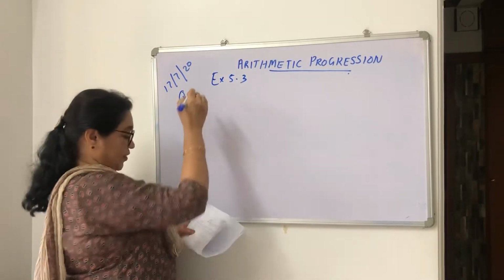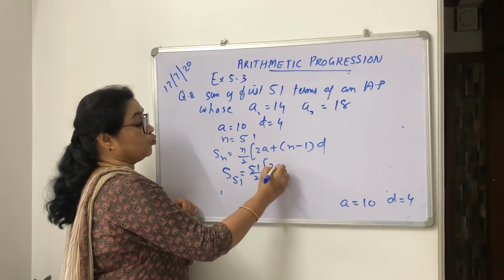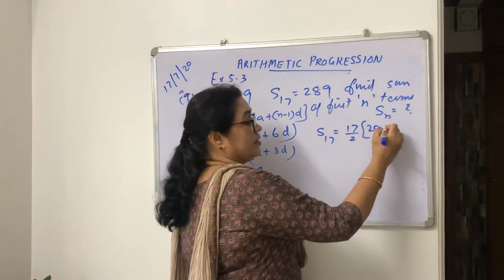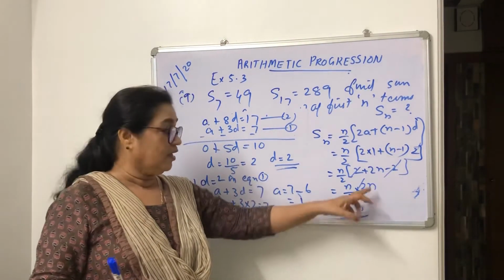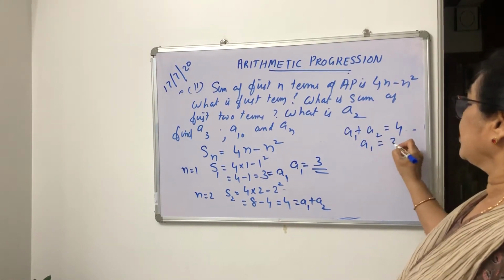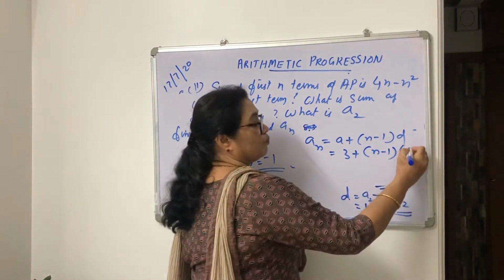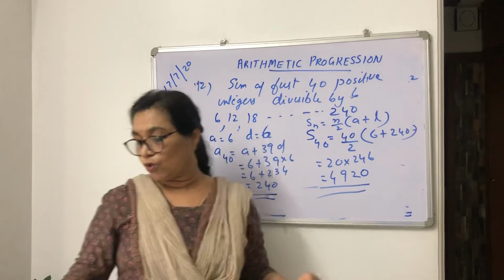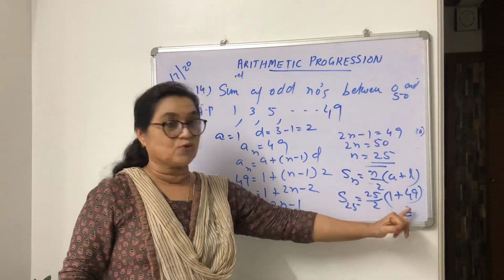Part-X( Class X Maths)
Part- X( AP)